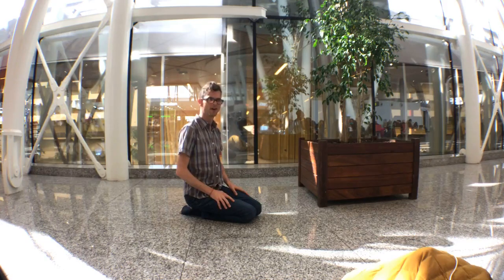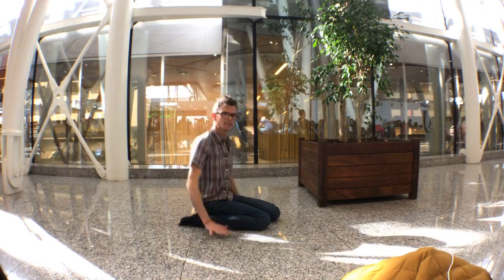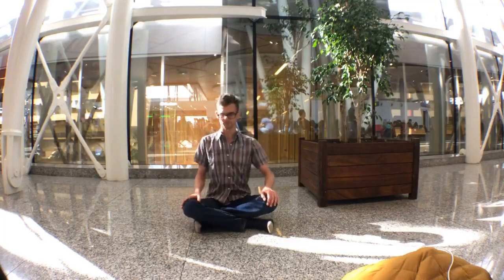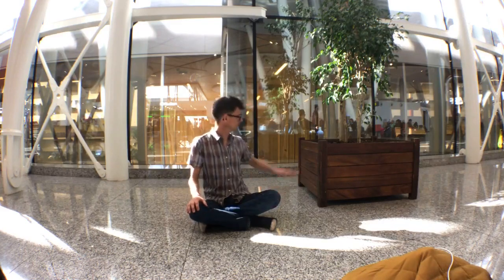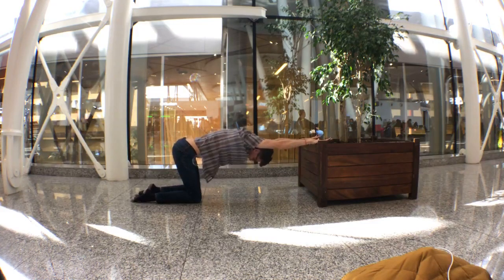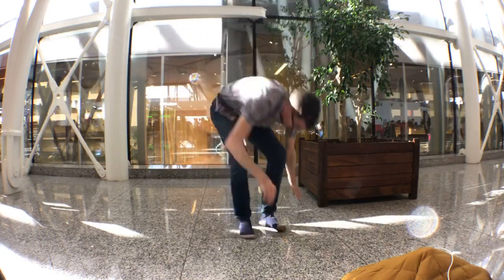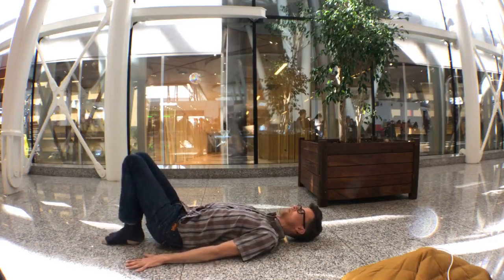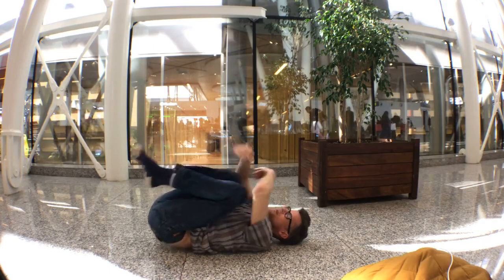Stretch It Out | 20 Minutes, Gentle Hatha Yoga, All Levels | Adventure Yoga with Stephen Ewashkiw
This short 20 minute class with Stretch It Out that is perfect for beginners and anyone who wants to stretch your your neck, spine, and legs. If you've been sitting around a lot recently, or if it's the morning and you want to wake your body up, this is the perfect class to open things up.

This Adventure Yoga class was filmed live at Marrakech Menara Airport as we were preparing to fly to the 🇬🇧 UK. This is a short class to get ready for our ~4 hours sitting on a easyJet flight.

Got any questions? Please pop it in the comments below.

Namaste OMies,
🙏🏽 - Stephen.